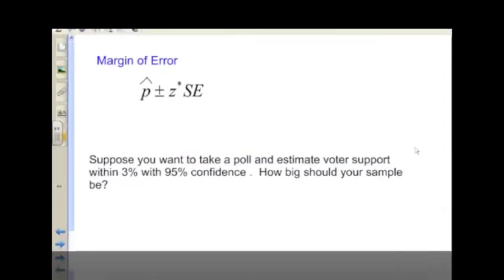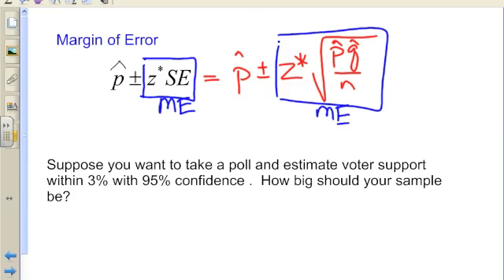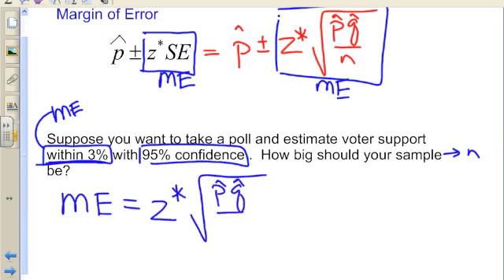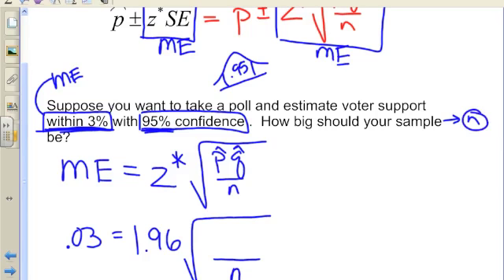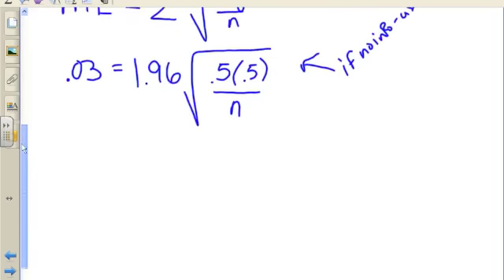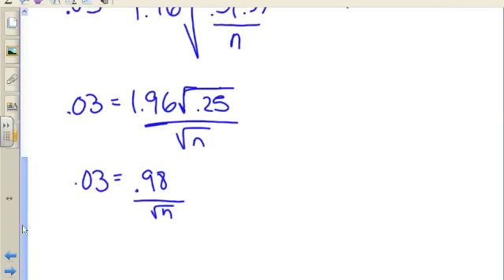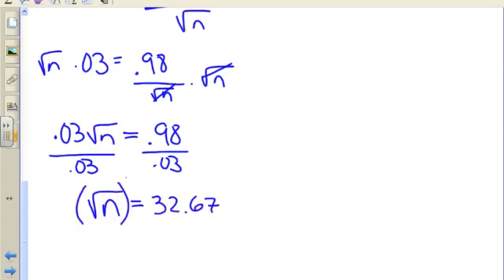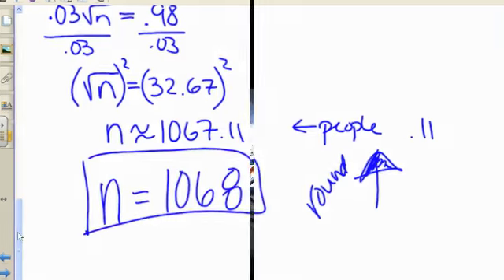Ch 19d Sample Size 1